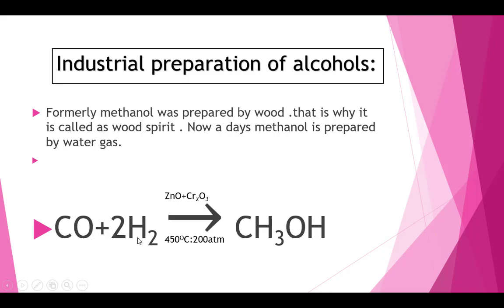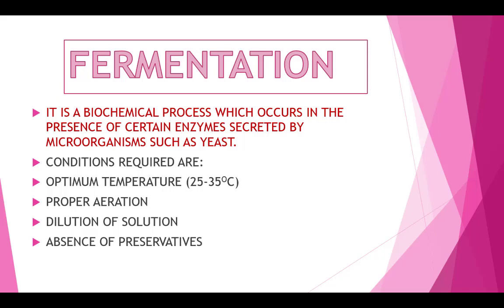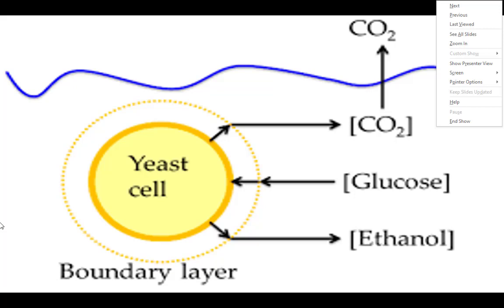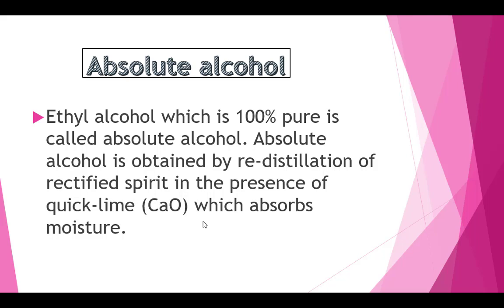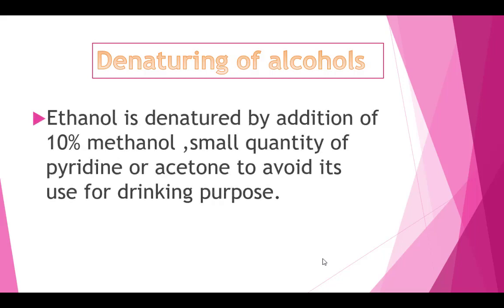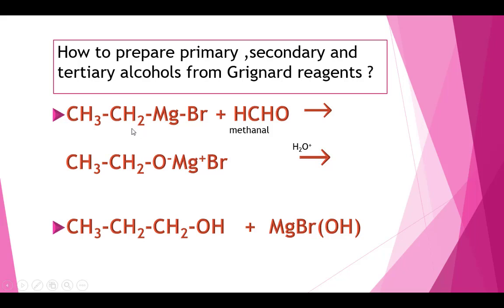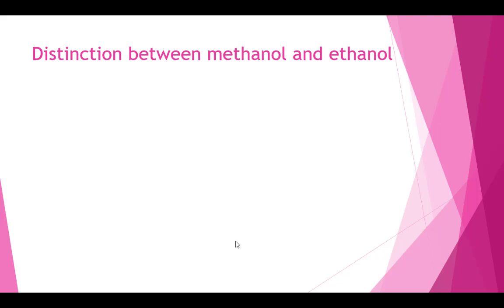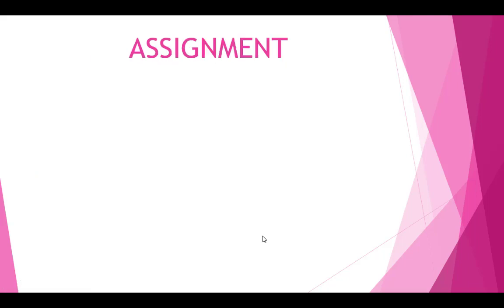Second Year Chemistry Chapter 11 Lecture 28 Industrial Prep. & Properties of Alcohols by SUNIA LATIF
Second Year Chemistry Chapter 11 Lecture 28 INDUSTRIAL PREPARATION AND PHYSICAL PROPERTIES OF ALCOHOLS BY SUNIA LATIF.